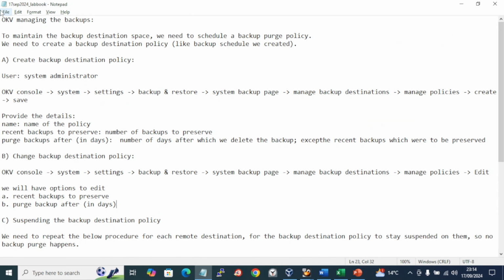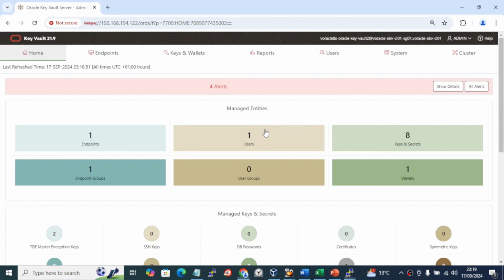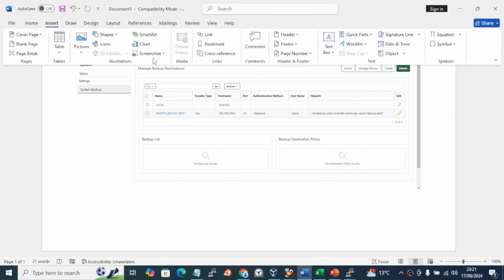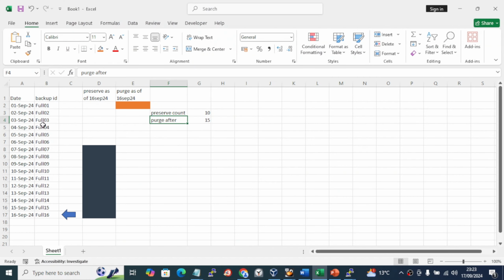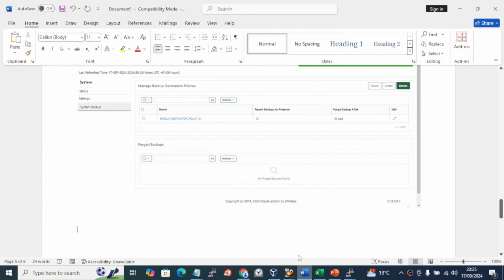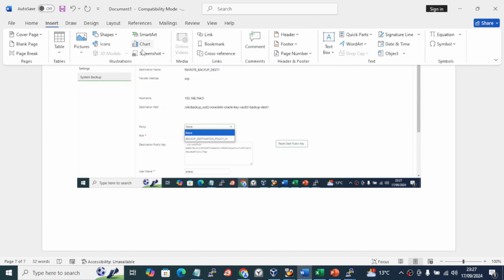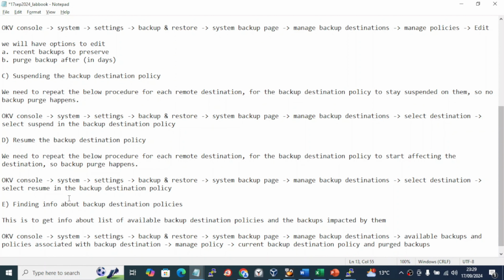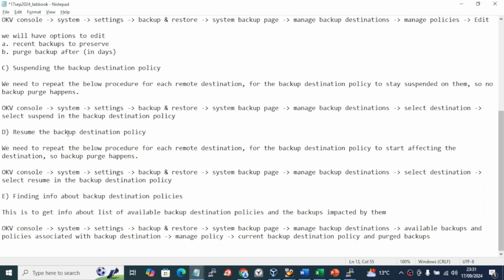chapter 10 - Oracle Key vault backup policy implementation to maintain diskspace capacity for backup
Dear Viewers,
In this video we will how to implement backup policy to maintain the diskspace for OKV backups.

Thanks